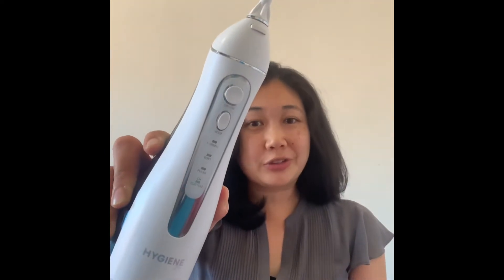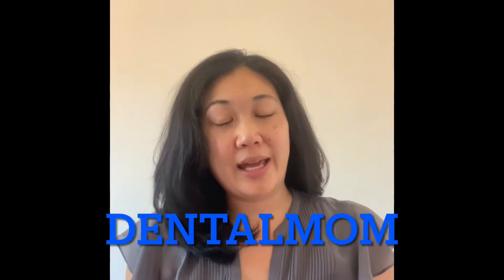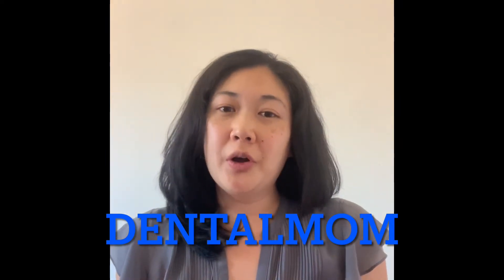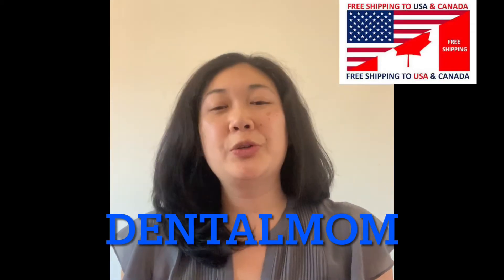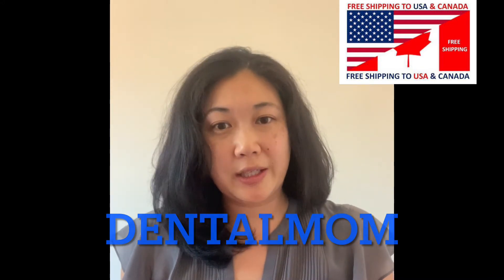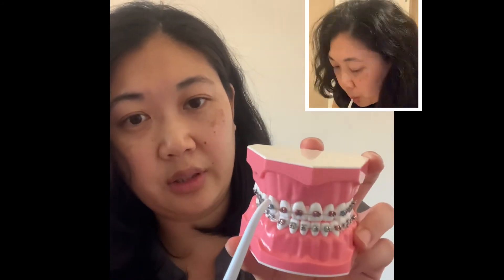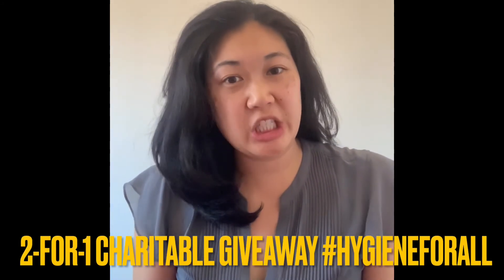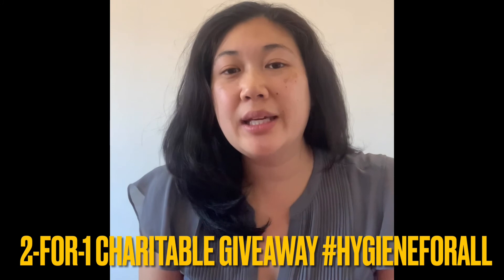HygieneDr Flosser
Hygienedr water flosser is great for bridges, braces, hard to reach spaces in between your teeth!